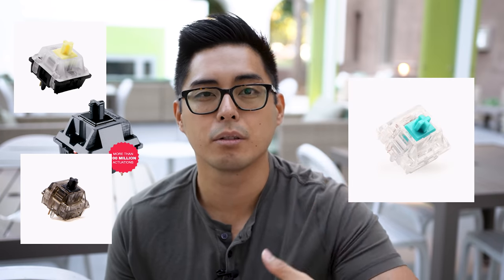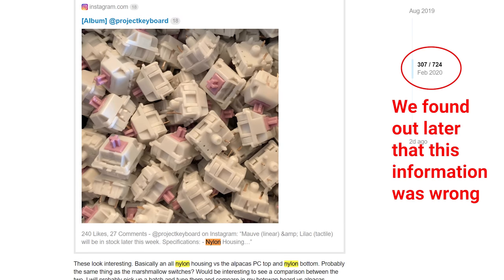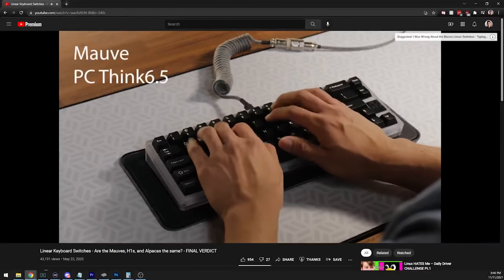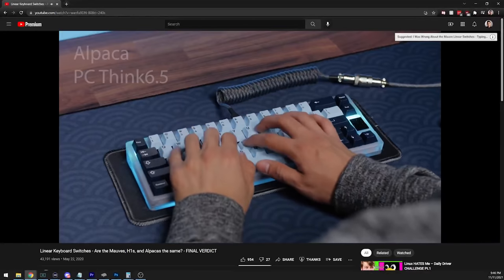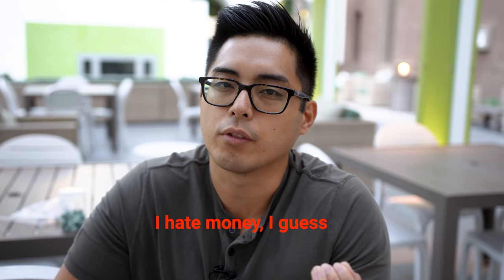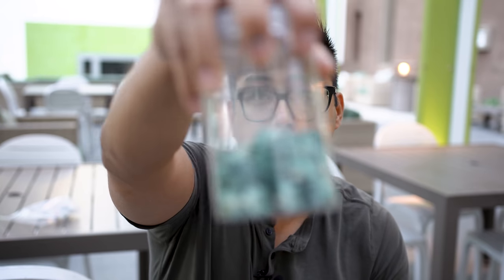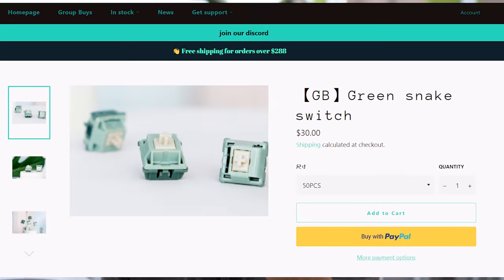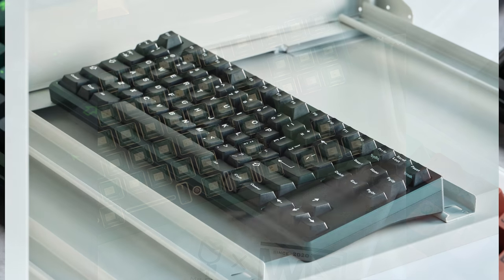Are All JWK Switches the same? feat. Green Snake Switches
My stream schedule is Monday 5:30PM PT on Twitch, Wednesday 5:30PM PT on YouTube, and Saturday 10:00AM PT on Twitch.

Board: Gingko
Board insulation: PE foam and case foam
Plate: FR4 Plate
Keycaps: GMK WoB because I'm not rich rich
Stabilizers: Durock V2
Mat: randomfrankp x novelkeys topographic dark mat

In this video I go over my understanding of the history of JWK switches from my entering the hobby in October 2019 until now, November 2021.

Recorded with:
Sony A7SIII
Sony 16-35 F2.8 Gmaster
Sound recorded via Deity Vmic D3 Pro